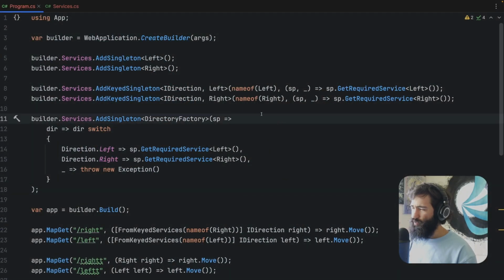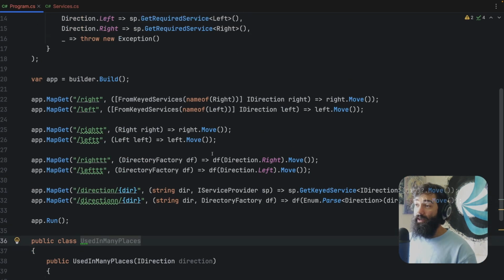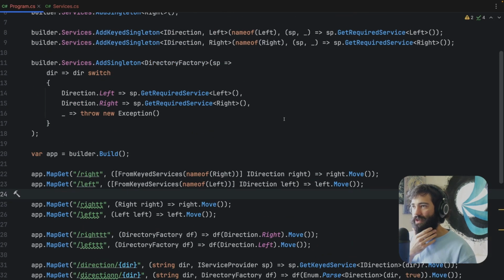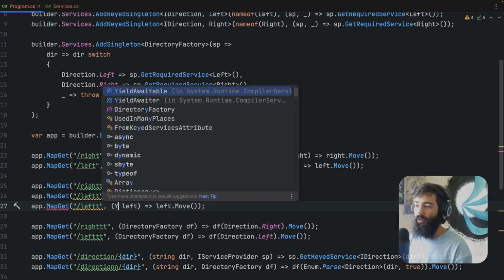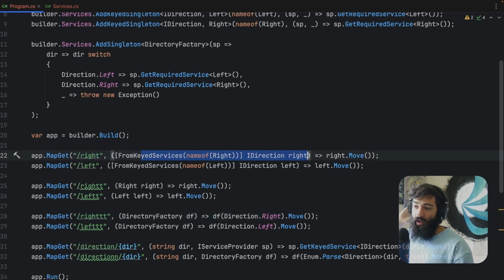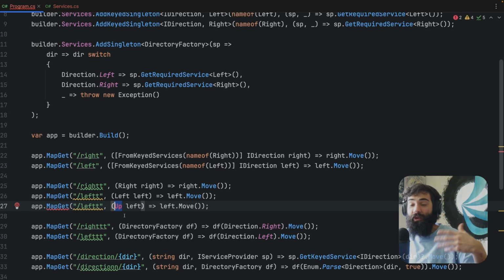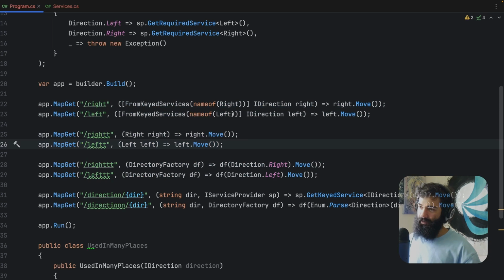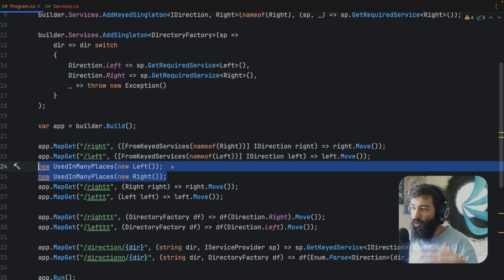ASP.NET Core Keyed Services SUCK!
ASP.NET Core dependency injection keyed services are not that good, old and gold techniques prevail.